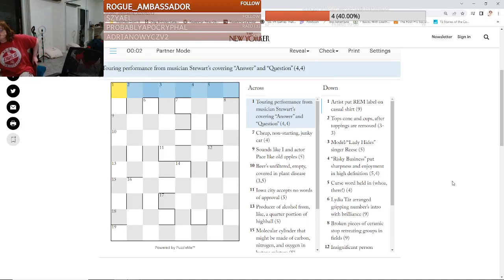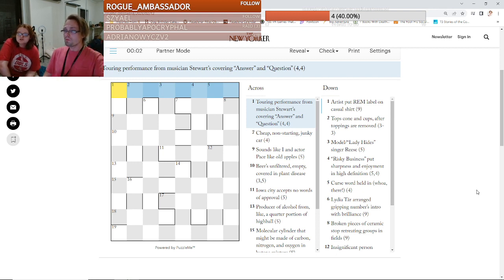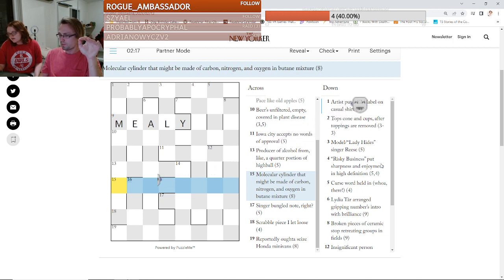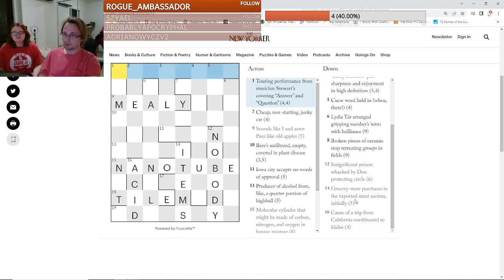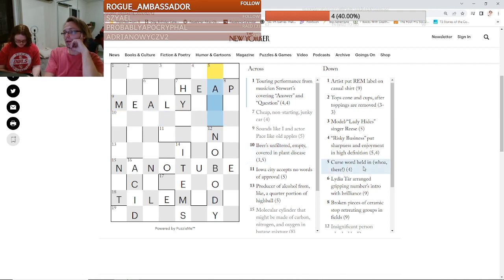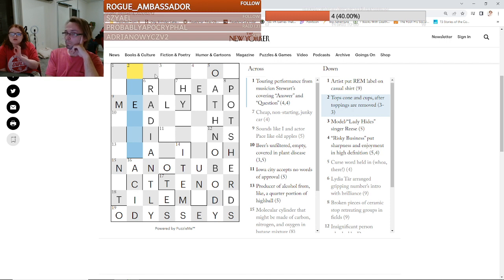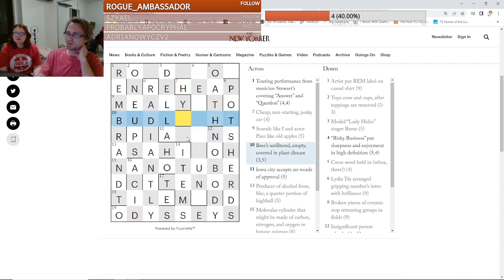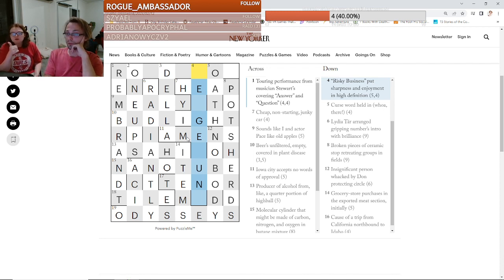cryptic crossword in LESS THAN TWENTY-TWO MINUTES (personal best)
We solved the New Yorker cryptic in less than twenty-two minutes!

Do you have a favorite place for cryptic crosswords?

Join us live for more puzzling fun